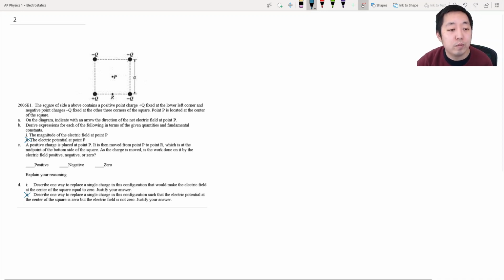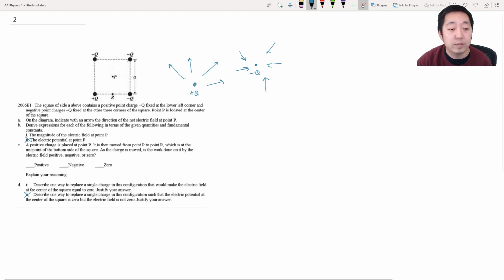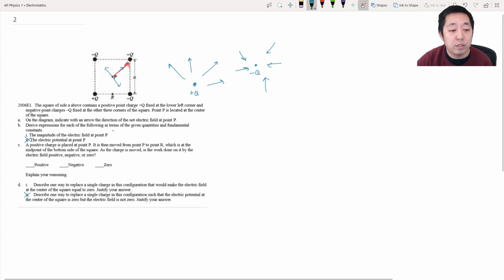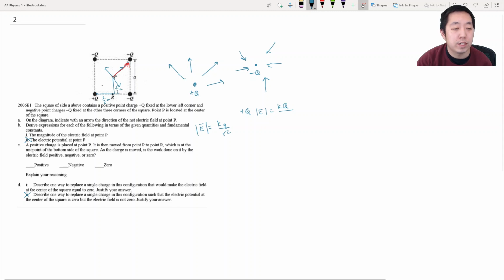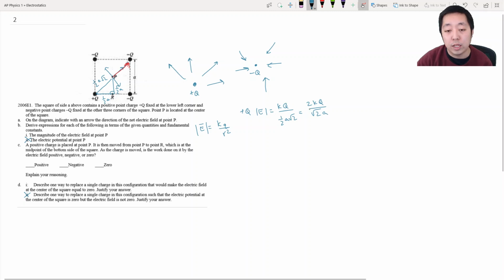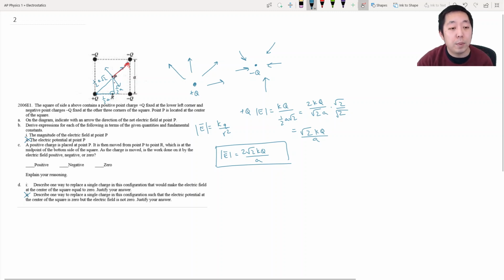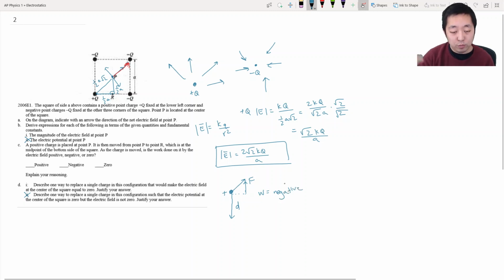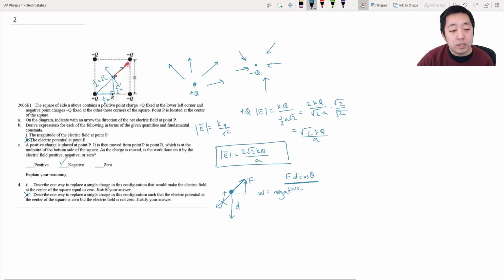AP Physics 1 Electric Charge and Electric Force Free Response 2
Walkthrough of the AP Physics 1 Electric Charge and Electric Force FRQ #2